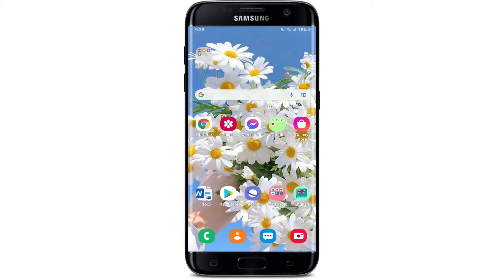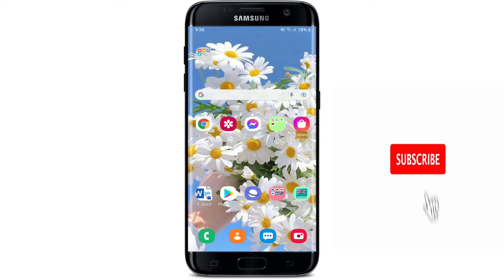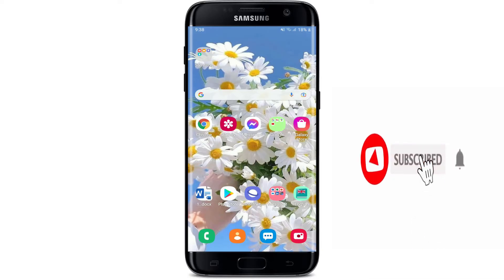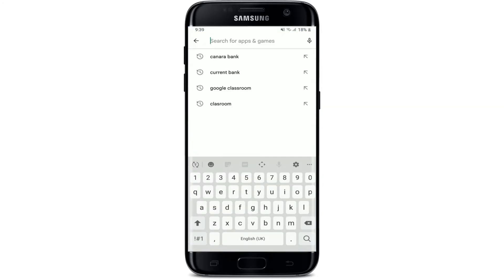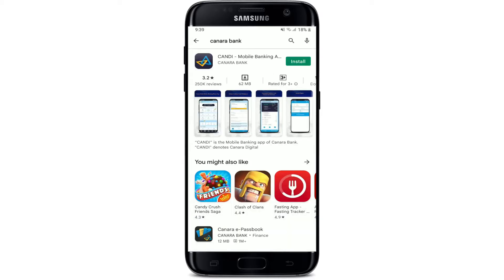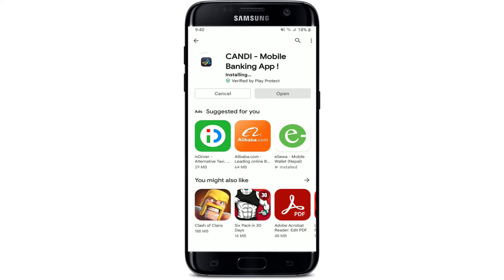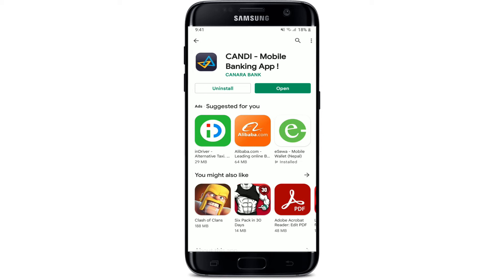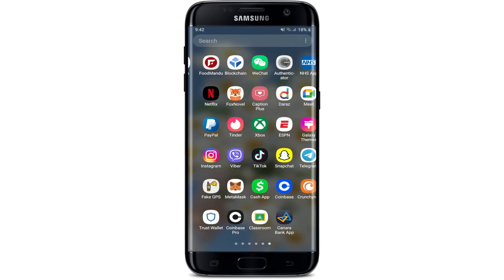Canara Bank App: How to Download Canara Bank Mobile Banking App 2022?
Learn how to Download Canara Bank Mobile Banking App on your android device easily in few minutes. If you are using iPhone, you can use AppStore to download Canara Bank app instantly and get started with your mobile banking experience.

CHAPTERS
0:00 - Intro
0:24 - Download/Install Canara Bank Mobile Banking App
1:16 - Outro